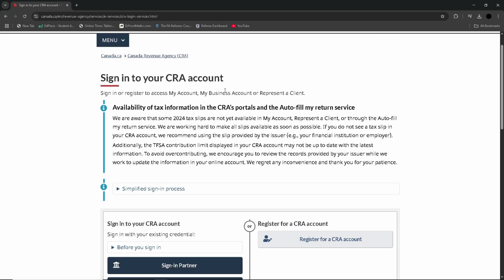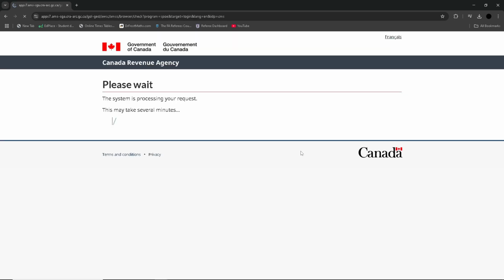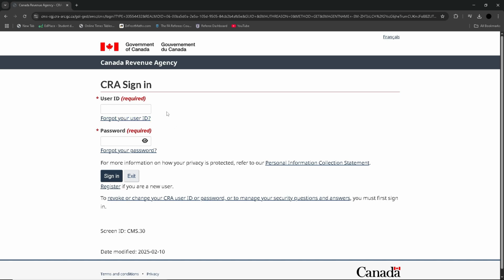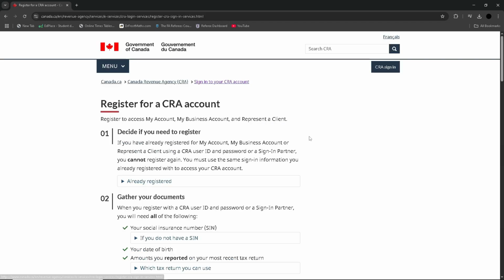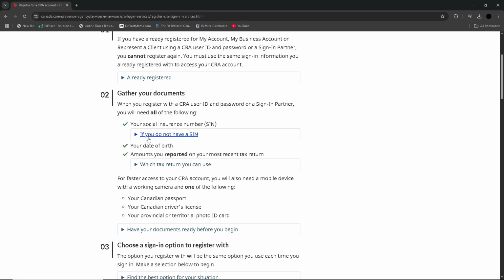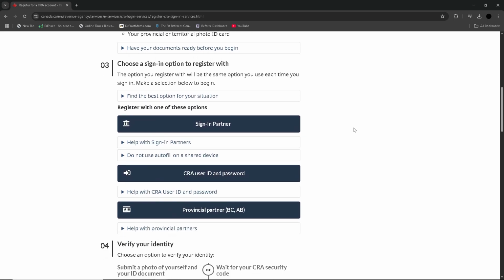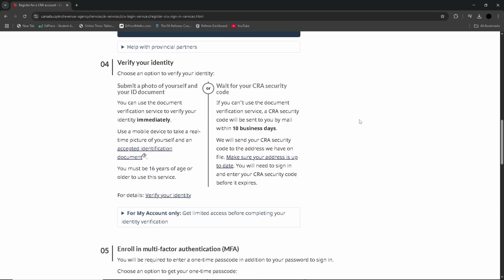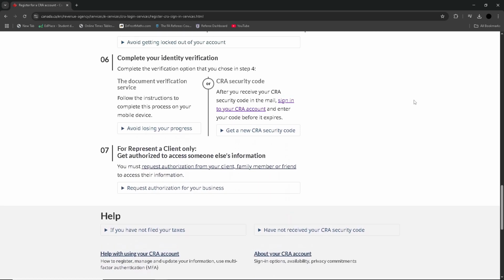How to Register CRA Account for the First Time! (EASY GUIDE) 2025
In this comprehensive guide you will learn how to register your CRA account for the first time with this easy step-by-step guide! 🇨🇦 Whether you're a new taxpayer or just setting up your account, this video simplifies the entire process. Get started with your Canada Revenue Agency account today and gain access to important tax tools, benefits, and services.